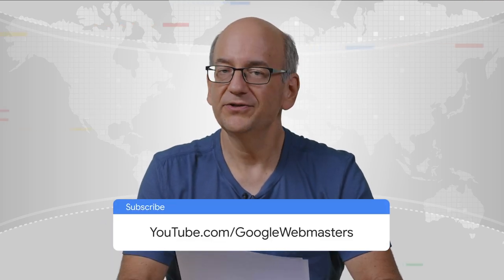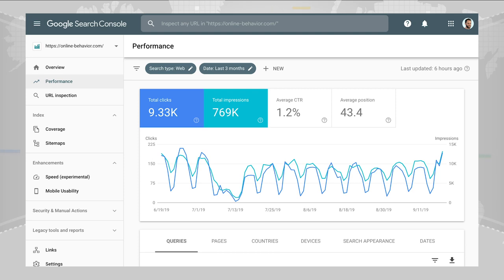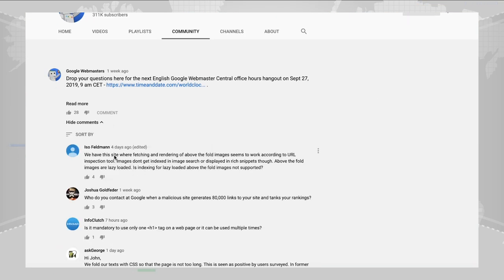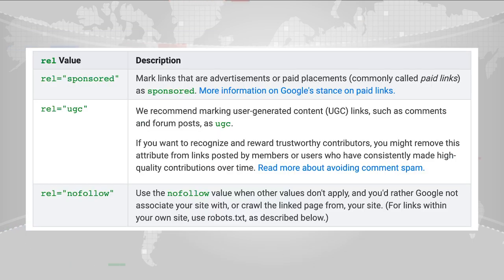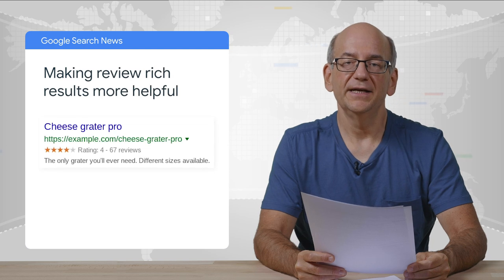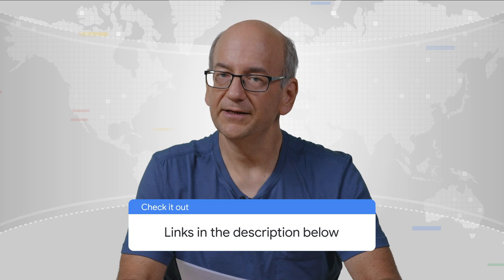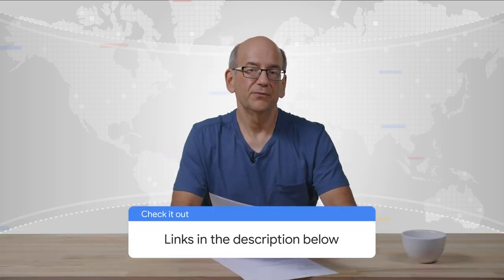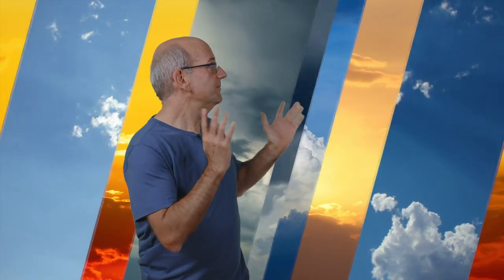Google Search News (Sept '19) - changes in GSC, nofollow links, new meta tags, and more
Welcome to the very first episode of Google Search News, a news show for webmasters, publishers, and SEOs! Join us every few weeks for updates on what’s going on around Google Search. In this episode, John Mueller covers:

- recent updates to Google Search Console (0:39)
- change in the Webmaster office hours setup (1:20)
- revamp and expansion of the nofollow links (2:08)
- making review rich results more helpful (3:09)
- new meta tags (3:49)
- Webmaster conferences worldwide (4:40)